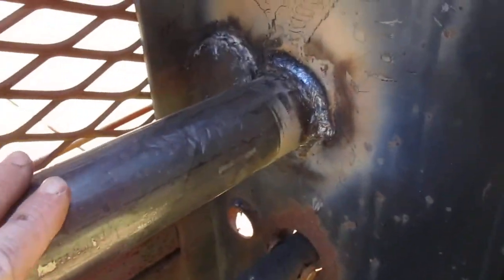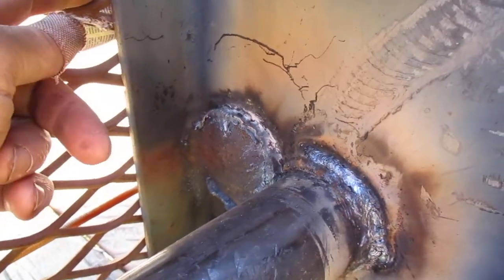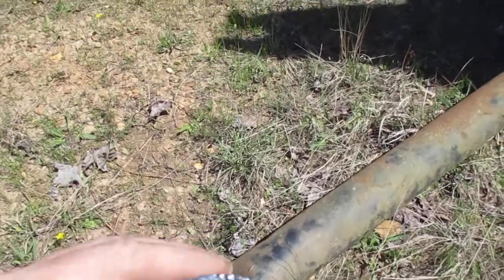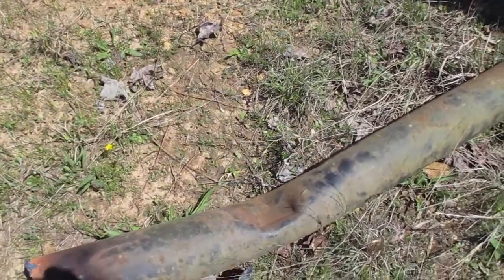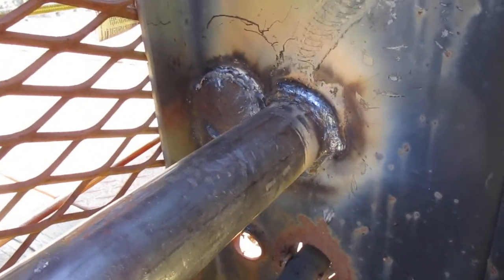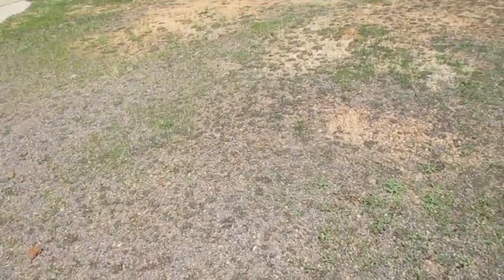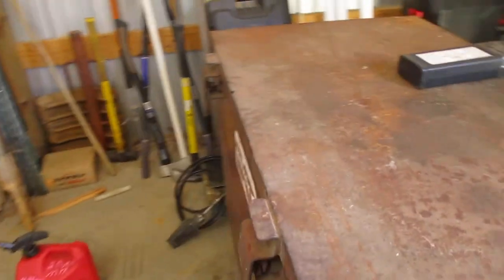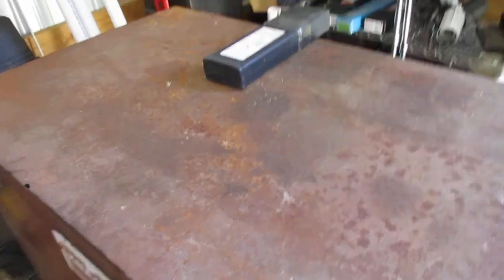Gooseneck torque tube replacement part 1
Replacing lower torque tube on a gooseneck hitch frame. 2" schedule 40 pipe,1/8" 6011 rod. Negative polarity at 105 amps. Base pass plus two more passes.